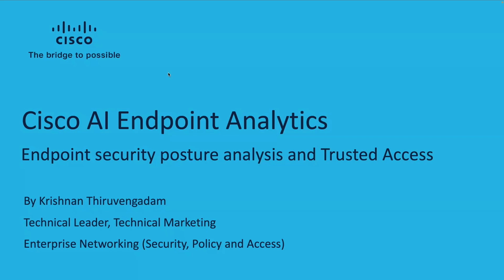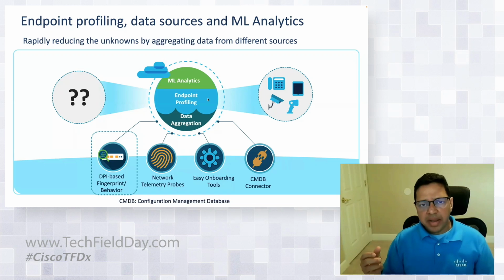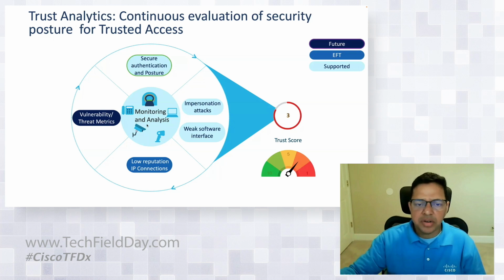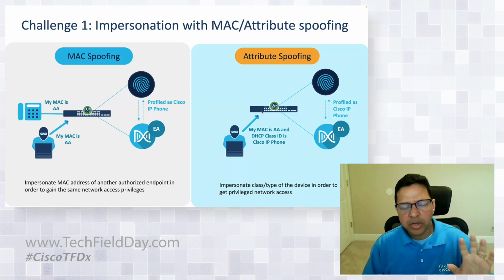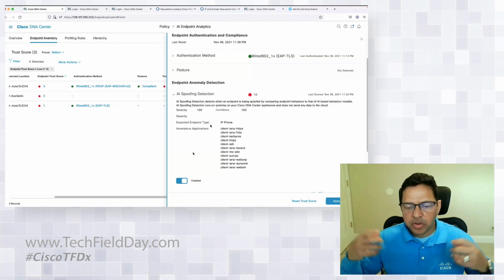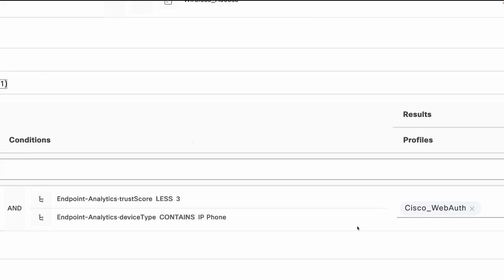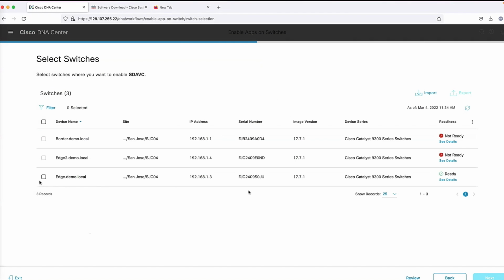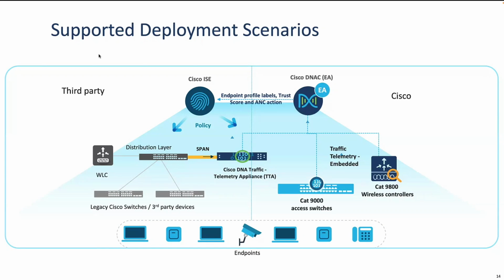Cisco Endpoint Security Posture Analysis and Trusted Access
Learn how Cisco AI Endpoint Analytics is used to evaluate endpoint security posture by continuously analyzing endpoint attributes and behavior for anomalies, threats, and vulnerabilities. Find out how it uses the evaluation to provide trusted access to endpoints and IOT devices around your enterprise. They discuss two key use cases with demos.

Presented by Krishnan Thiruvengadam, Technical Marketing Engineering Leader. Presented on March 17, 2022, as part of Tech Field Day Exclusive with Cisco 2022. for more information.